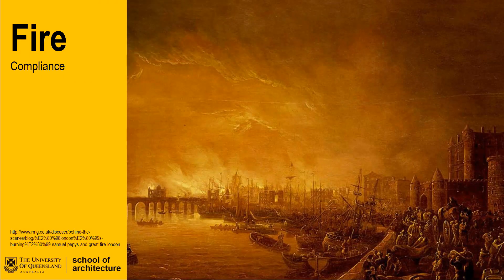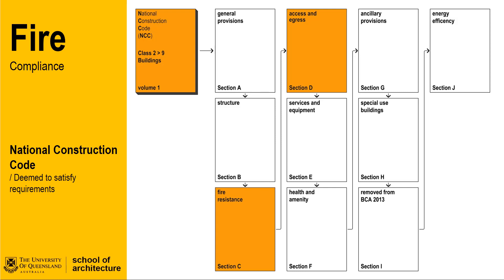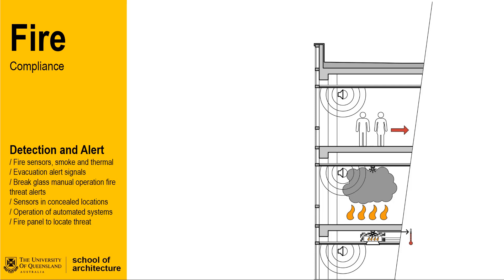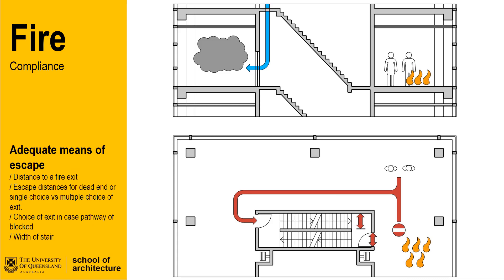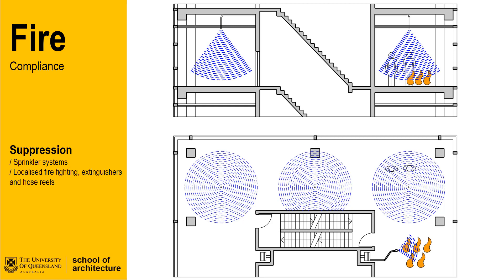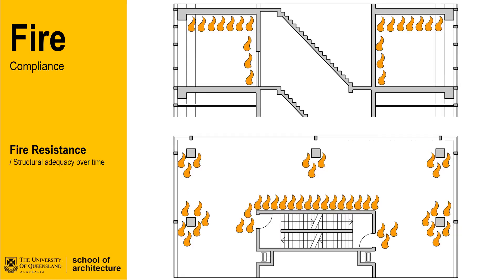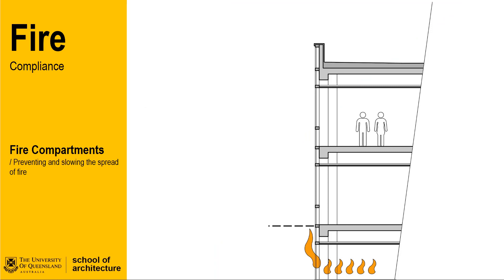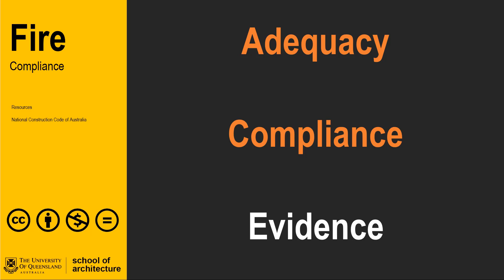Fire B Compliance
Overview of key fire design strategies in the context of the Australian National Construction Code